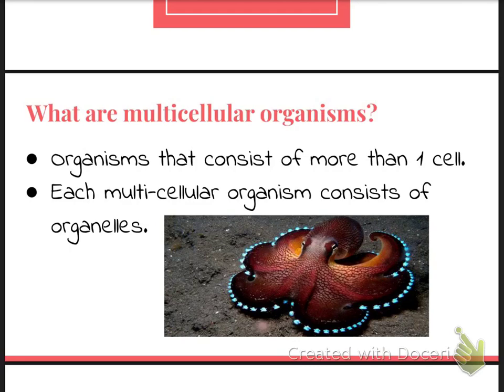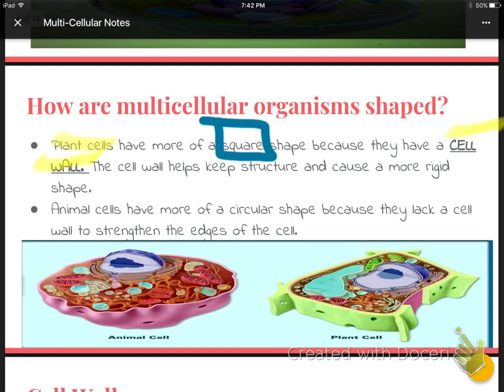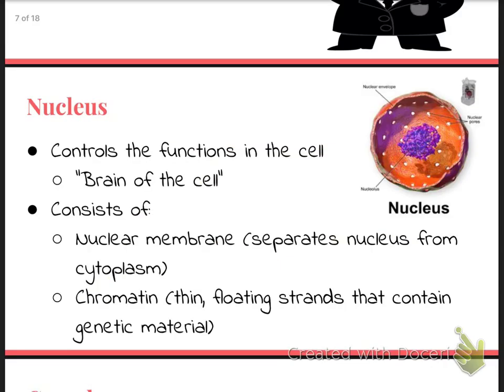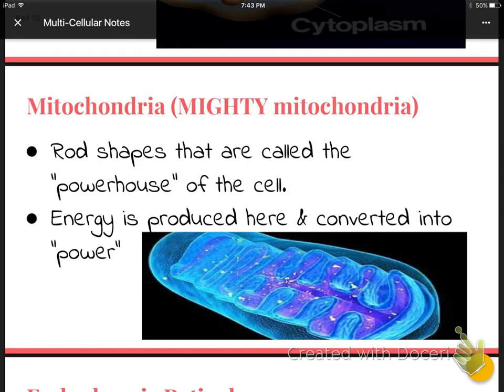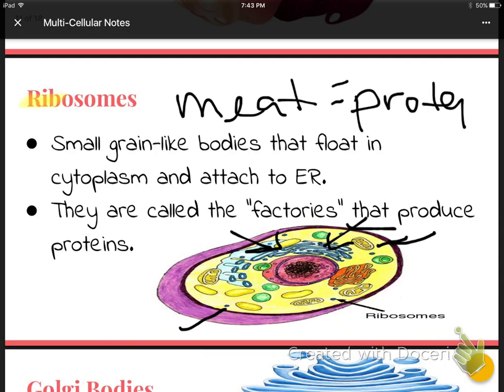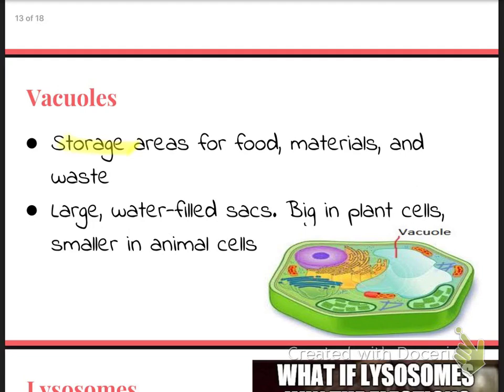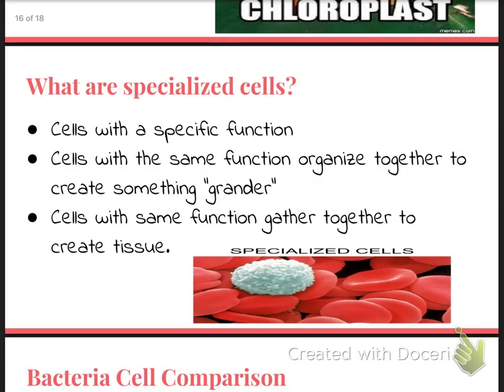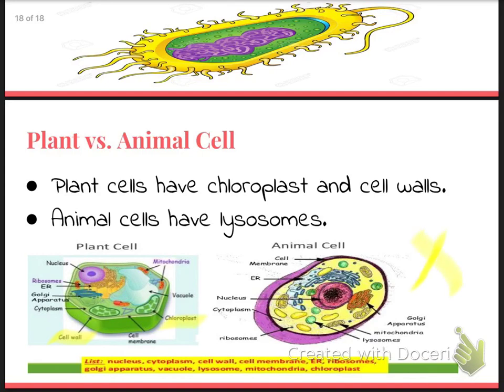Multi Cellular Video Notes